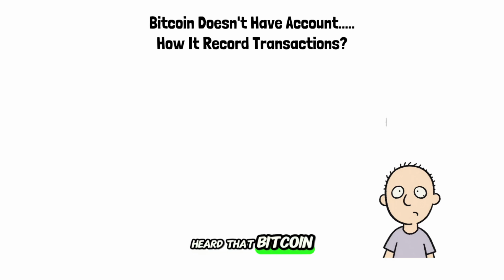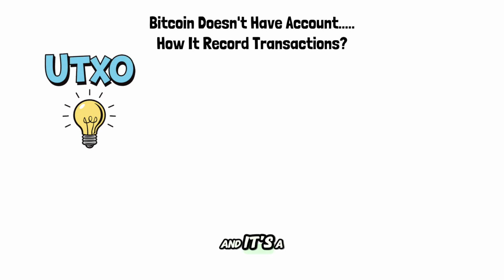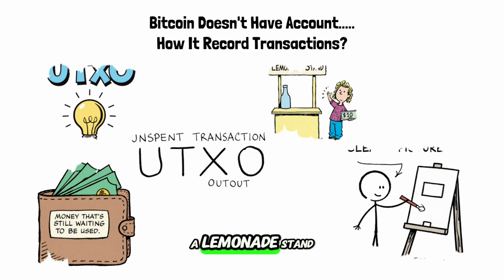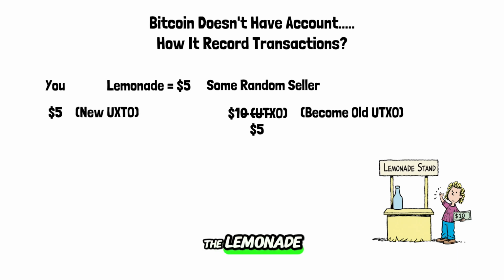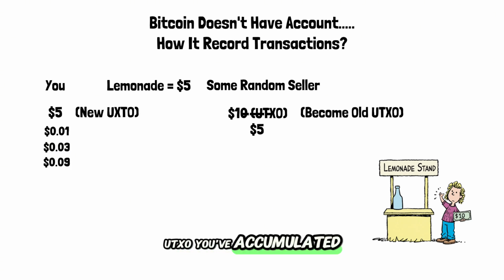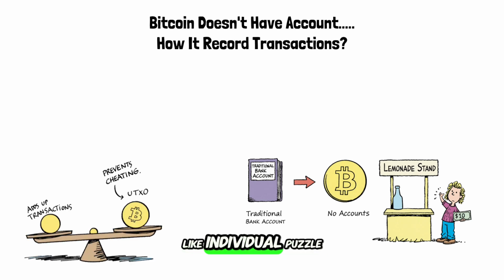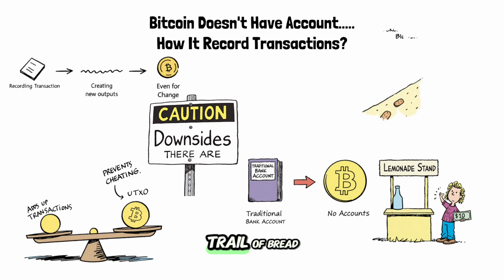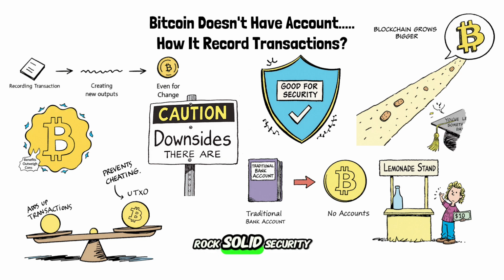Bitcoin Don't Have Accounts.. So.. How It Records Transactions? Learn about UTXO